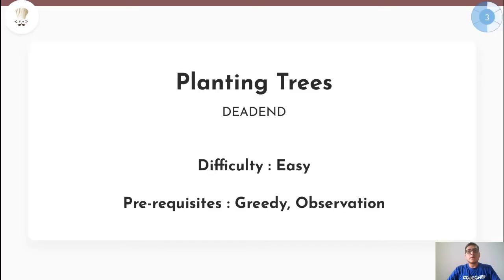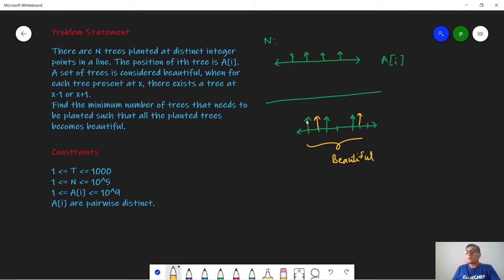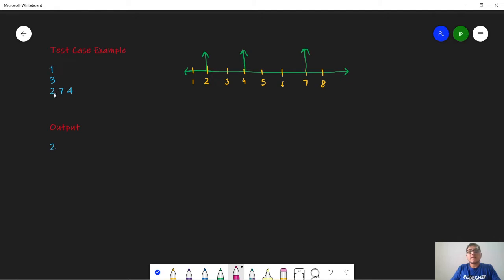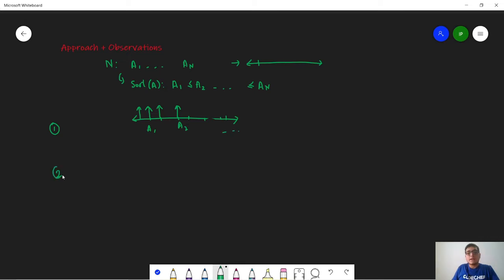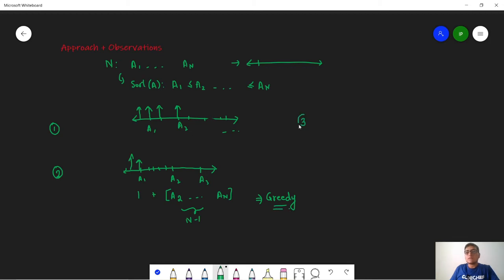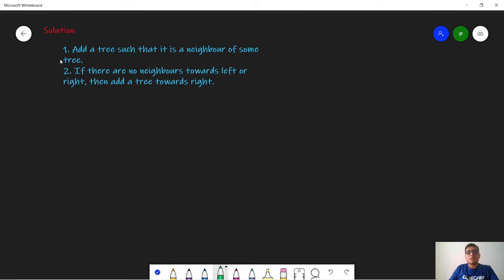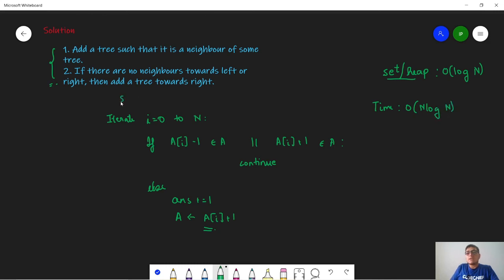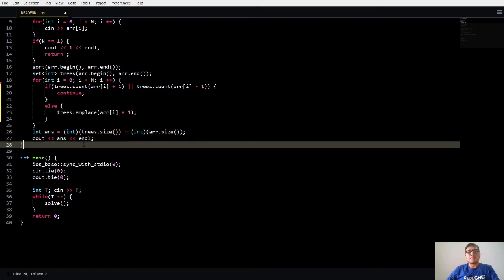DEADEND | Planting Trees | Coding with Logic: CP Problems Solved easy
Improve your skills and logic and master the art of Competitive Programming with CodeChef. It's best if you can solve it yourself. But if you can't, you can always check out the detailed explanation of the problem by our expert educators in these videos where top coders and experts in the industry will explain questions of varying difficulty in detail. In this video, Prajwal will be discussing the problem: Planting Trees (DEADEND ).

You can skip to watch the relevant parts:
Timestamps
00:00 - Introduction
00:25 - Problem Statement
02:27 - Test Case Explanation
03:09 - Approach
07:28 - Solution
09:38 - Code